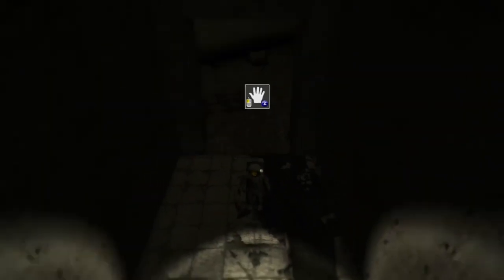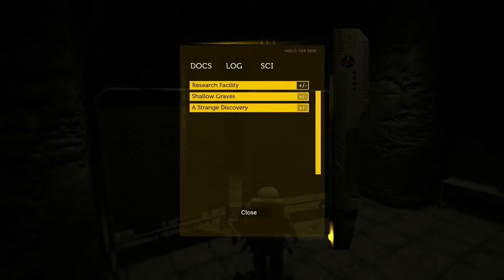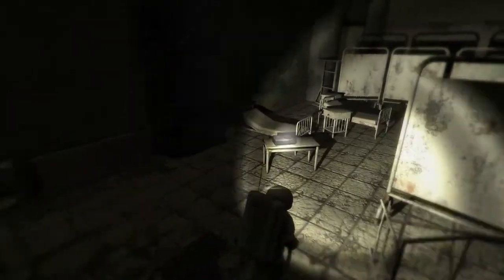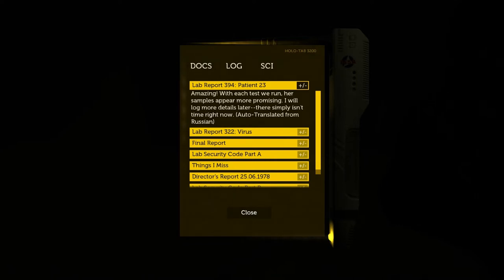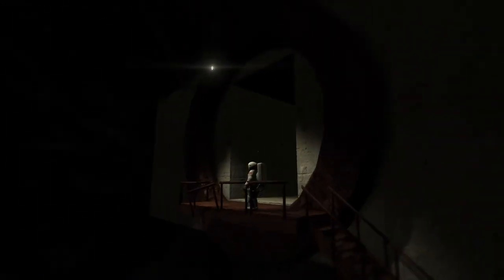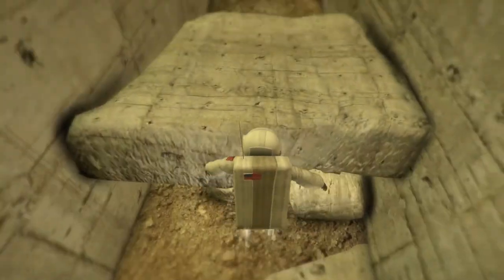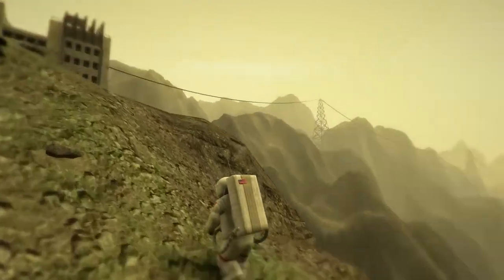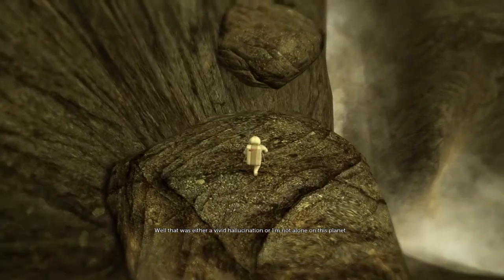Lifeless Planet :: The Green Footprints - Episode 3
The dusty footprints have turned to glowing green footprints. Very interesting. Where do they lead?

Lifeless Planet is an indie action-adventure game that was funded with Kickstarter in October of 2011. I was one of the first backers and have been anxiously following the development ever since. Now it's finally here!

You can buy Lifeless Planet through the Humble Store on the game's